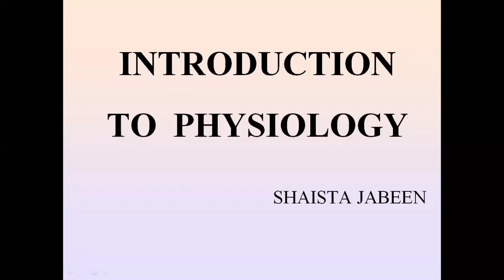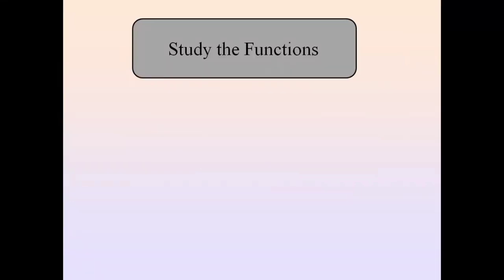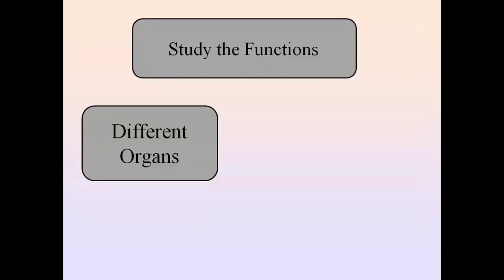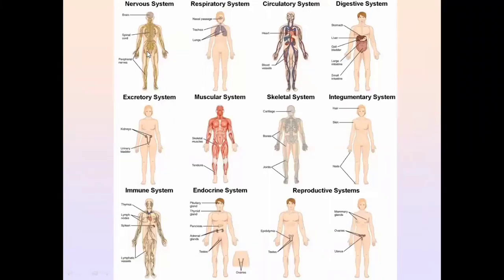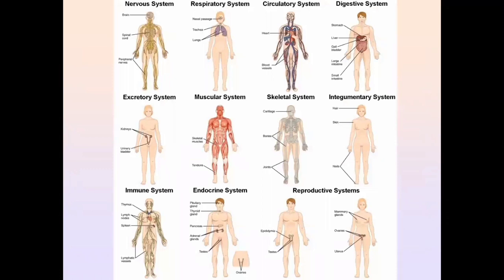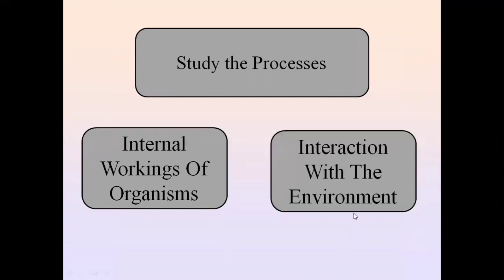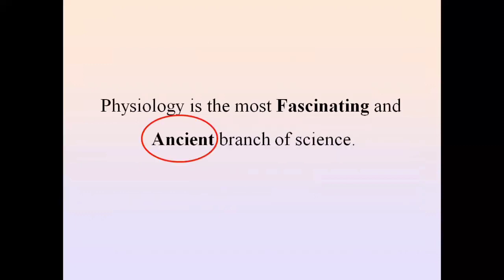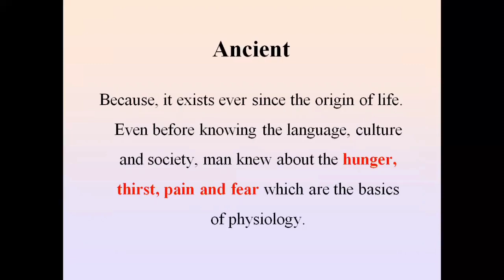Introduction to Human Physiology | Human Physiology Lectures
Introduction to Human Physiology
Lecture#01